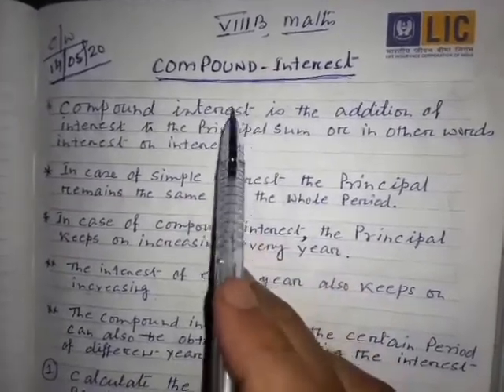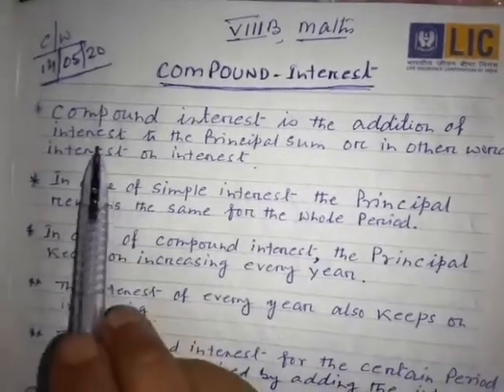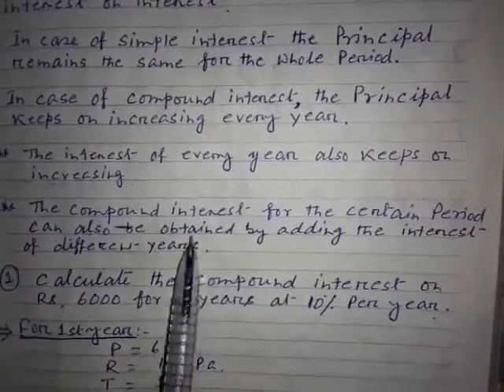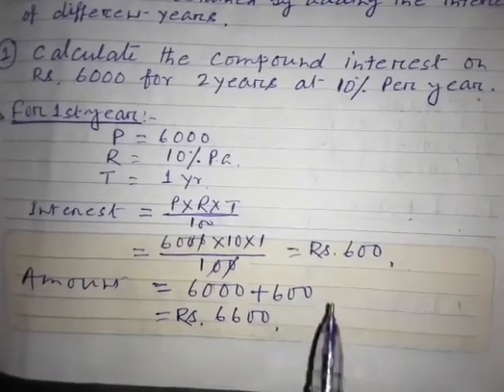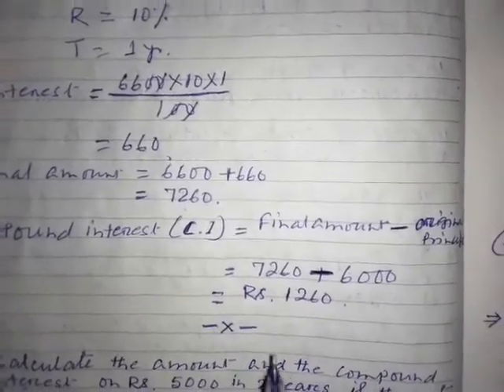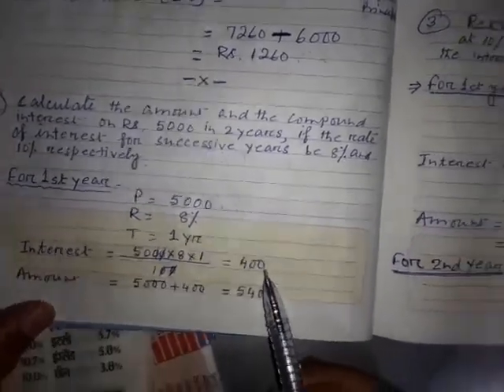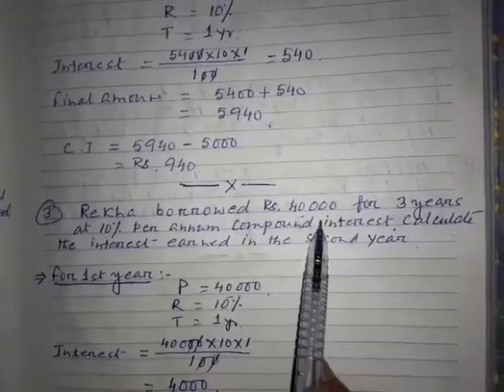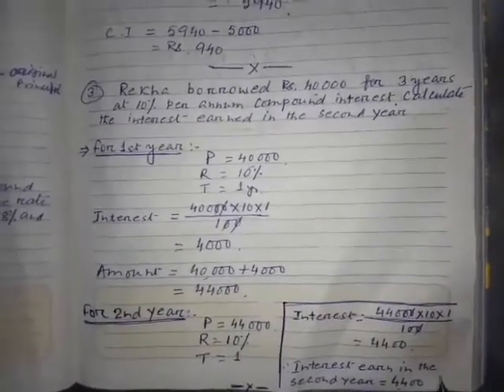Maths Class8_b Compound Interest session - - 1..